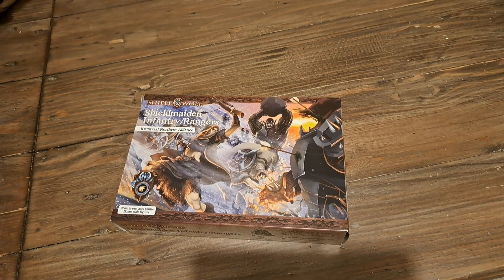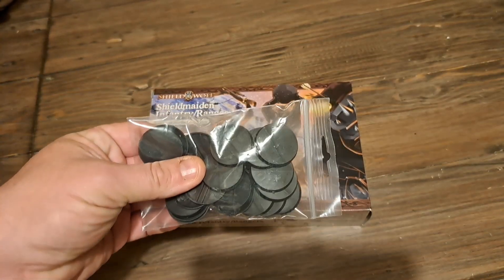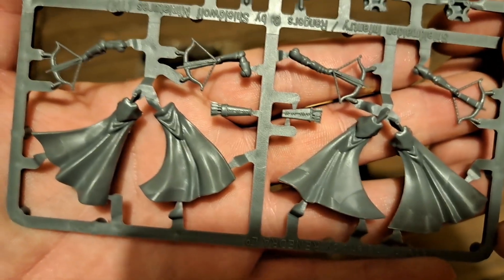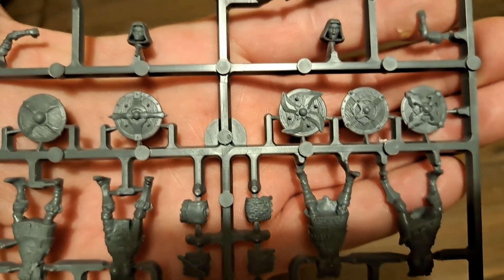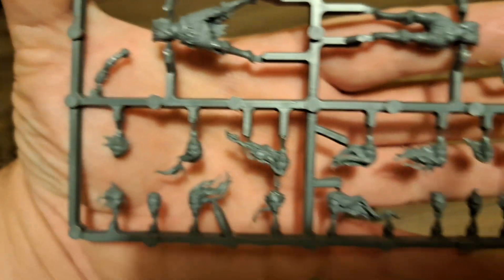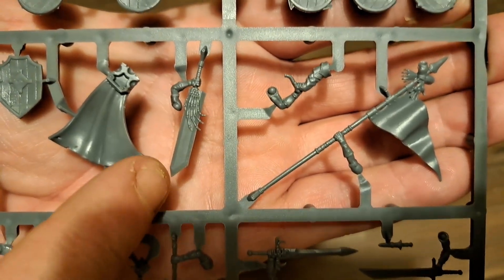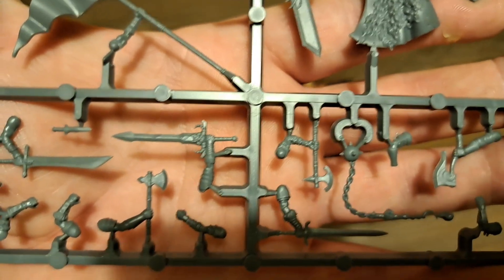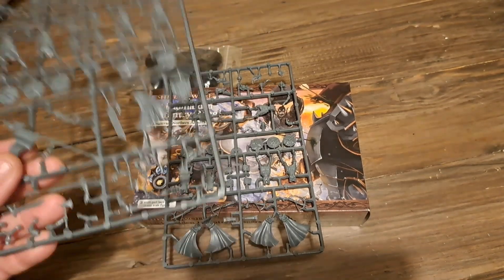UNBOXING Shieldmaidens from Shieldwolf.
Today we crack open a box of shieldmaidens from Shieldwolf. A get selection of female warriors to use on the tabletop. Would work as Humans or Elves in oathmark games.